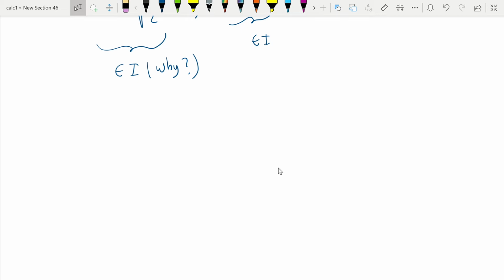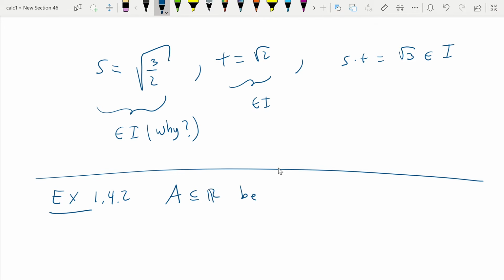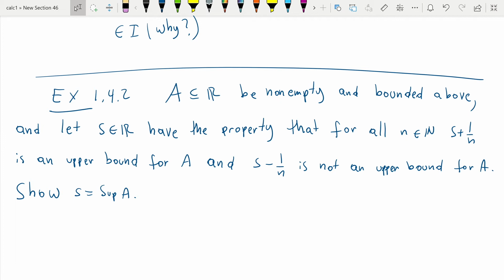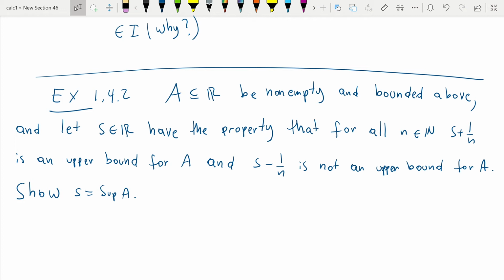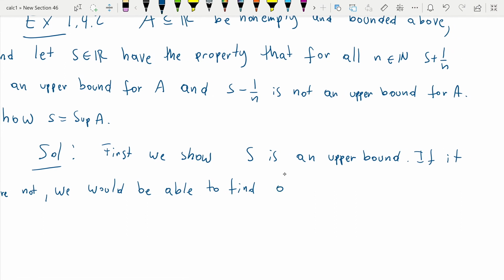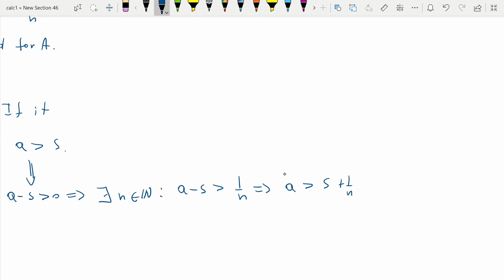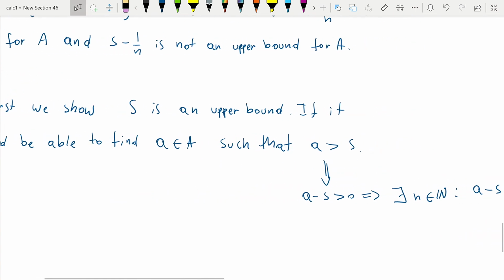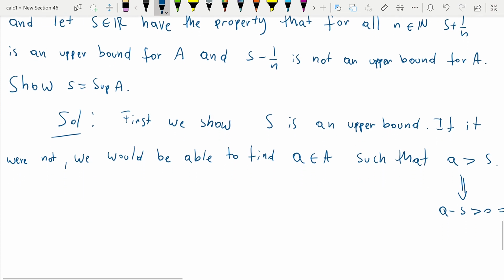RealAnalysis Week7 Part2